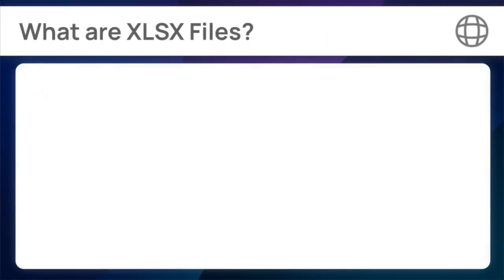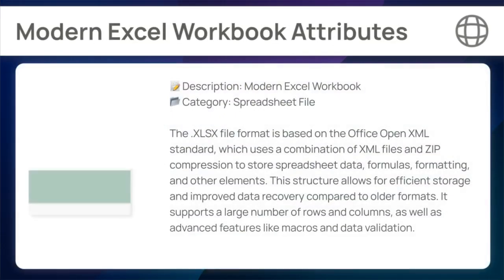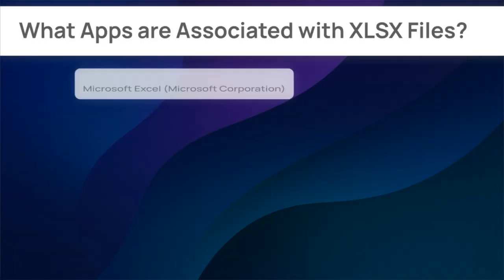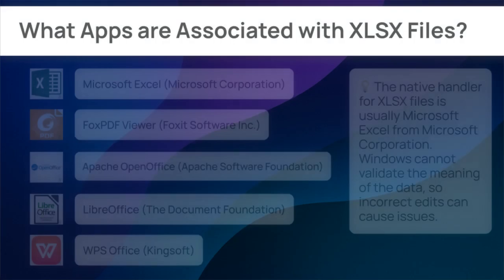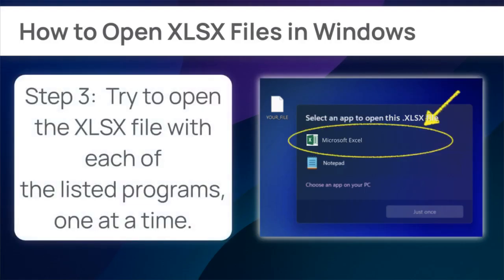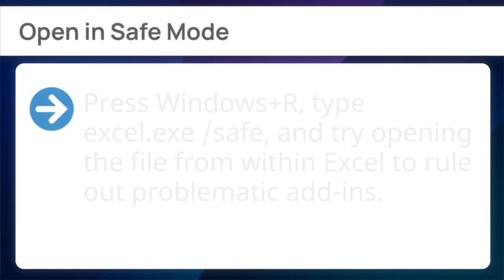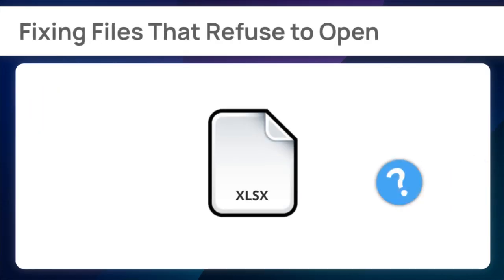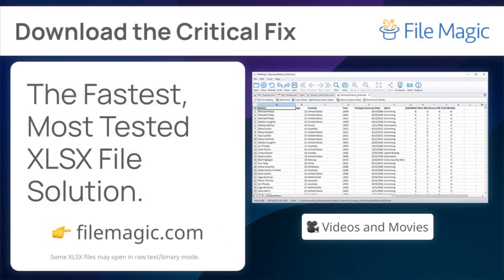Fixing Corrupt XLSX Files (Microsoft Excel)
Can’t open your Modern Excel Workbook format in Windows? You’re not the only one. In this quick video, I’ll walk you through how to open, inspect, and fix XLSX files — even when Windows can’t read them.

The .XLSX file format is based on the Office Open XML standard, which uses a combination of XML files and ZIP compression to store spreadsheet data, formulas, formatting, and other elements. This structure allows for efficient storage and improved data recovery compared to older formats. It supports a large number of rows and columns, as well as advanced features like macros and data validation.

File Opener Utility (Best): Simplify your life. Open XLSX and other complex files with one universal program.

▶ Fixing XLSX Errors:

- Correct system errors that interfere with XLSX files
- How to Open in Safe Mode
- Fix mismatched XLSX file associations in Windows
- Find out when and why the XLSX file format was developed
- How to Use 'Open and Repair'
- Find out what type of data the XLSX file holds
- How to Check File Sync/Extension
- See which programs can open this XLSX file type

Timestamps:

 - XLSX Files: An Overview
 - XLSX Structural Layout Guide
 - How Do I Open a XLSX?
 - Troubleshooting XLSX